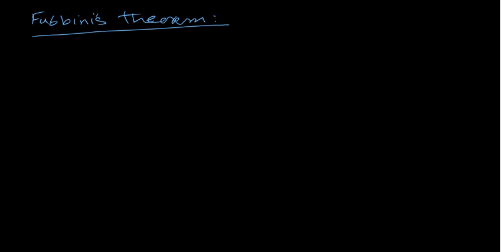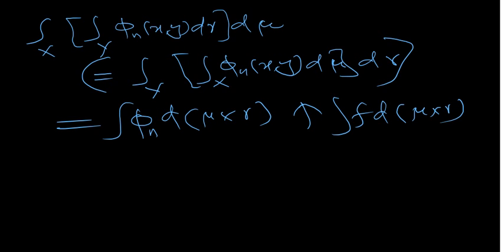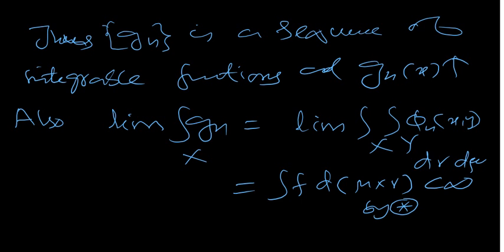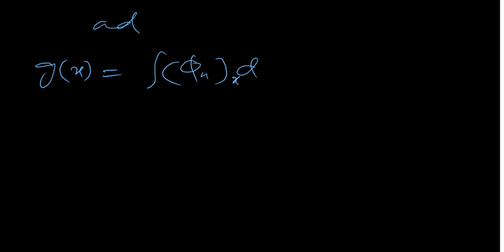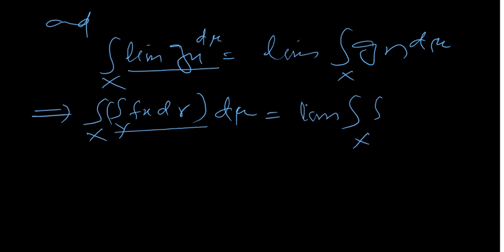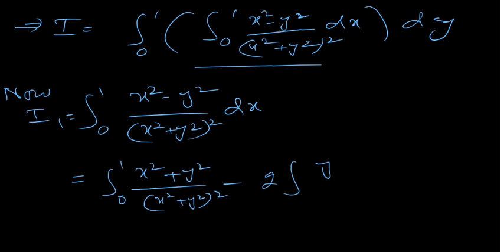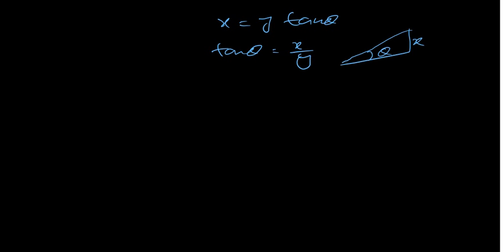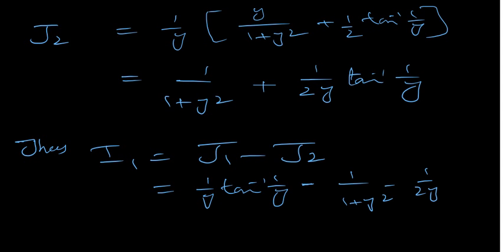Lecture 13(a) Fubbini's Theorem